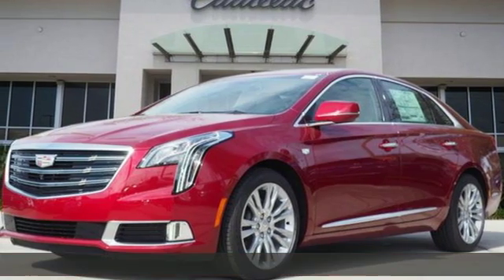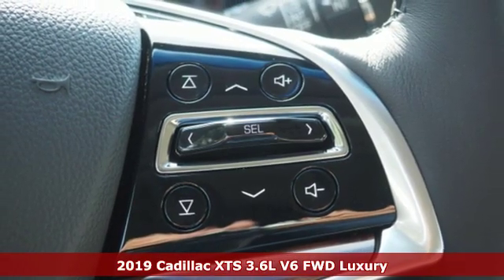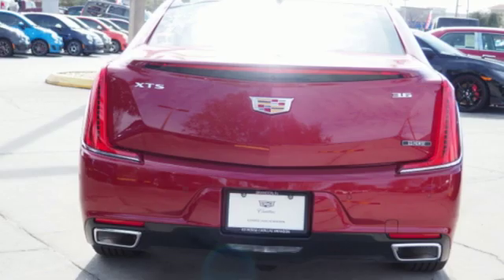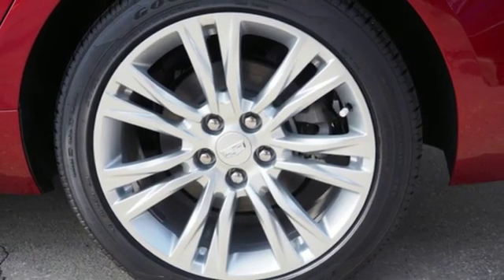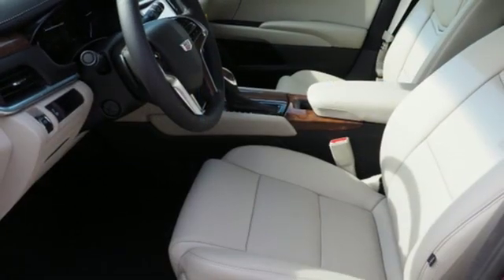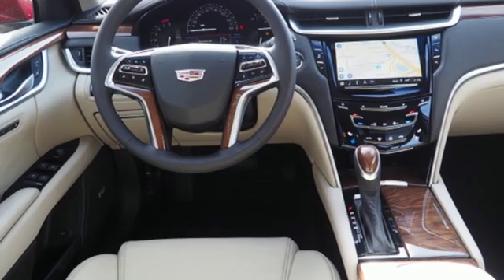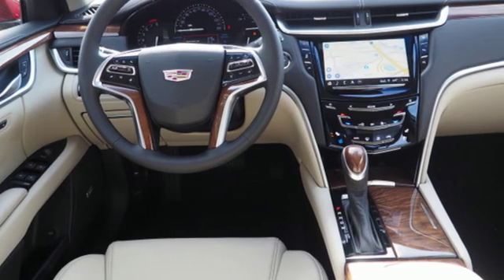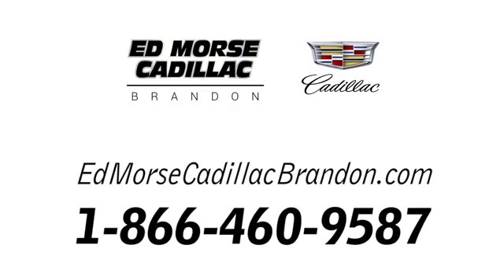New 2019 Cadillac XTS Brandon FL Lakeland, FL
Year: 2019
Make: Cadillac
Model: XTS
Trim: Luxury
Engine: 3.6l 6 Cylinder Fuel Injected
Transmission: FWD 6-Speed Automatic
Interior: Shale With Jet Black Accents
Stock #: K9130486
VIN: 2G61M5S38K9130486

Address:
11020 Causeway Boulevard